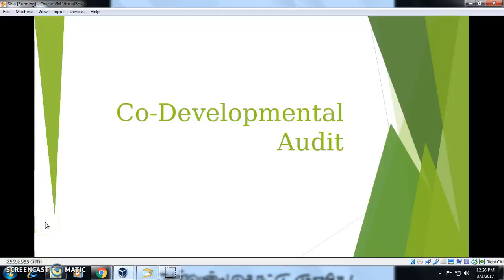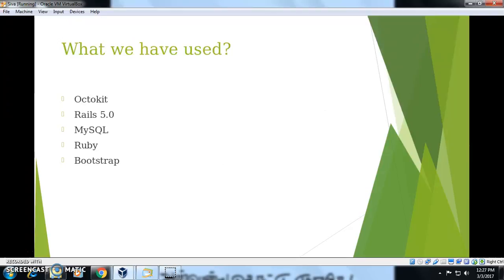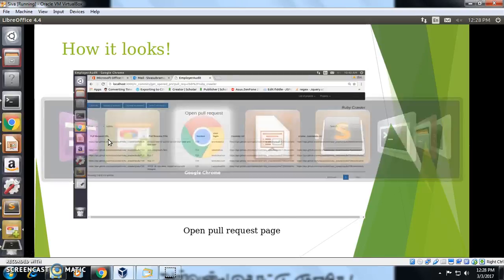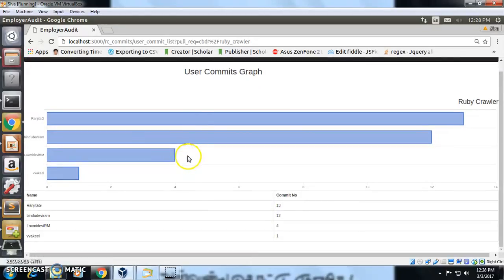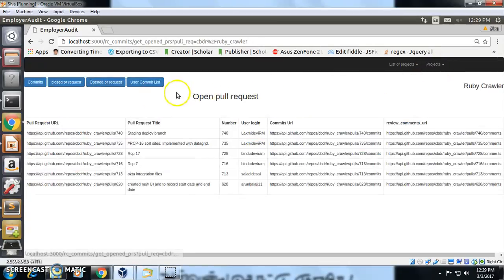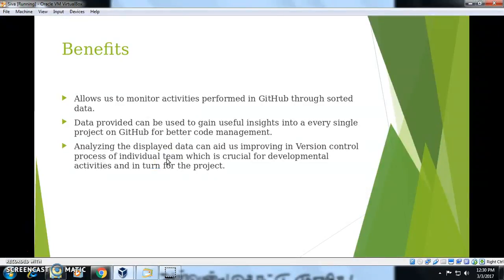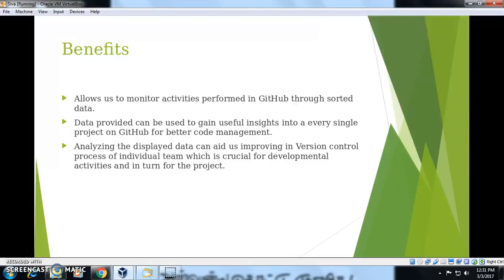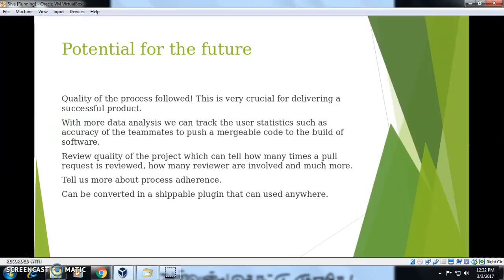Recording #2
git hub development audit